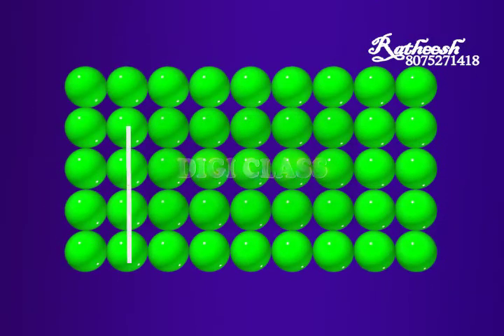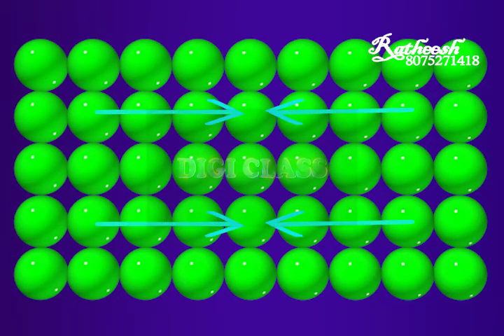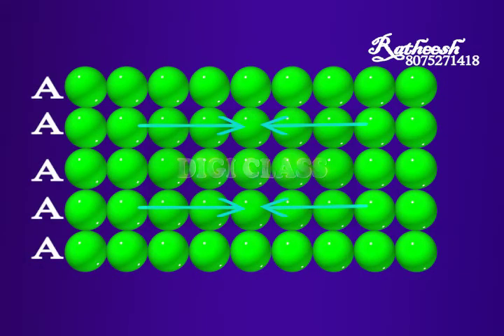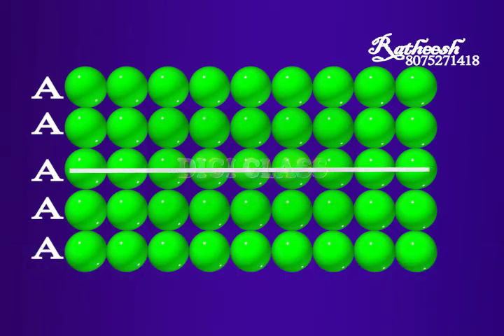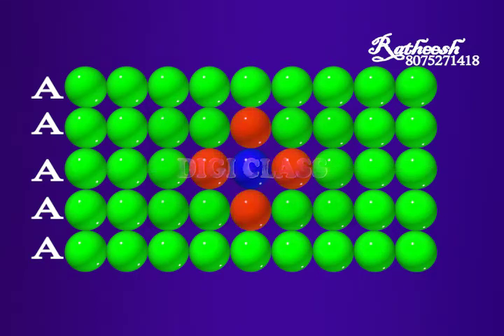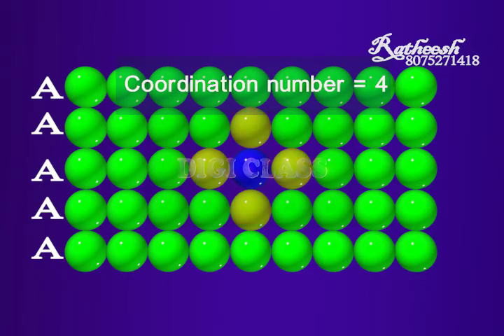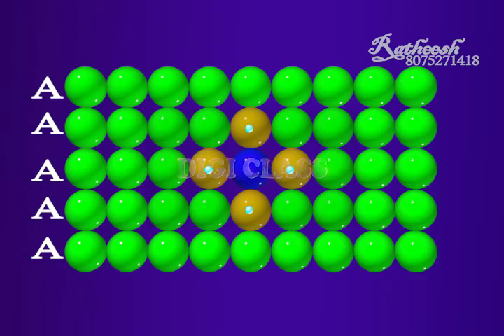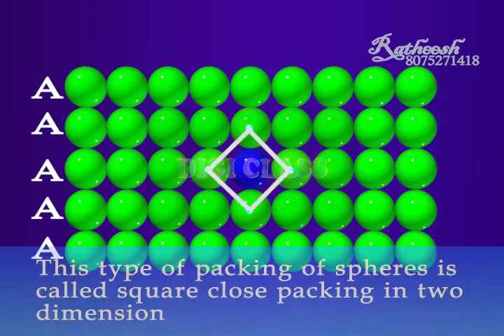Close Packing in two dimensions (square close packing)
Two-dimensional close-packed structures can be generated by stacking the rows of close-packed spheres.
First, place one row of spheres And then place few more rows of spheres such that in each row, the spheres are aligned horizontally and vertically.
Each row is similar to the row above and below it. So, each row can be named as A.
This kind of arrangement is called AAA type of arrangement.
The centers of all spheres are in a straight line.
Each sphere is in contact with 4 of its neighbors and hence the coordination number is 4. If the centers of 4 immediate neighboring spheres are joined a square is formed.
Hence, this type of packing of spheres is called square close packing in two dimension